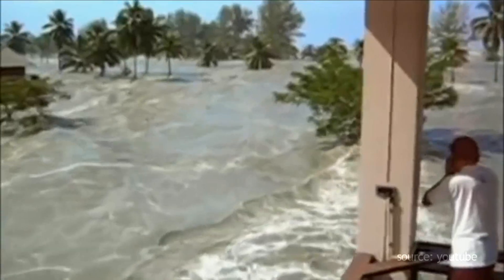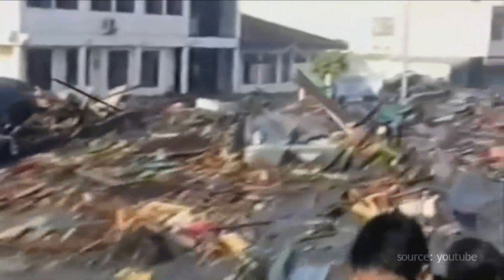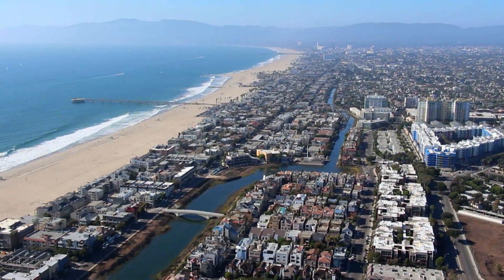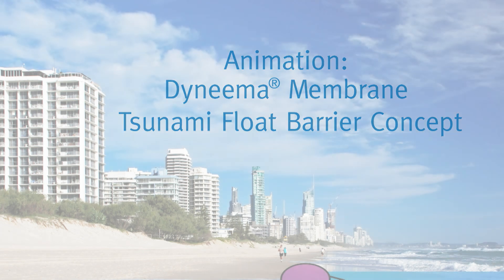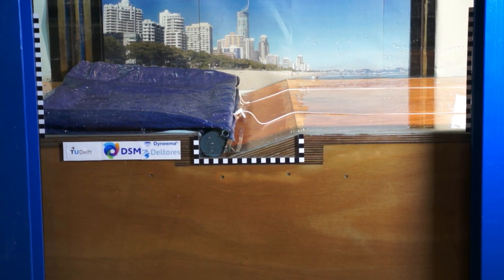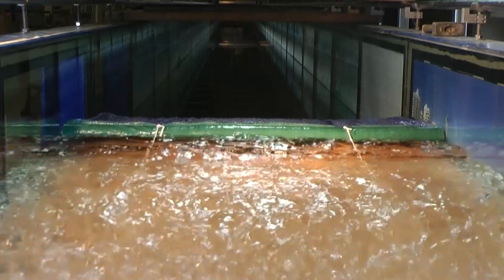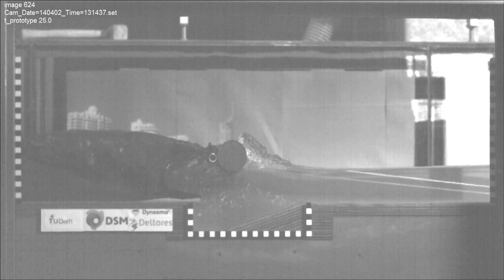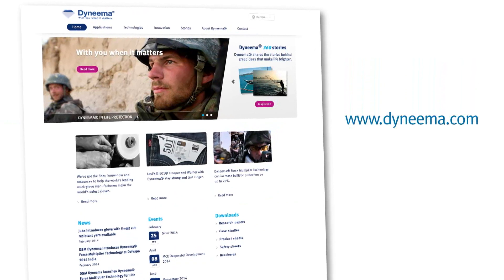Stopping A Tsunami: A Membrane Tsunami Float Barrier Concept With Dyneema®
Temporary high water floods may cause considerable damage. A flexible membrane tsunami float barrier concept can help.

Protection against such flooding may be achieved with high dikes or walls. However, such rigid permanent structures may spoil the local architectures and views and may be quite expensive. Temporary collapsible structures do not have such disadvantages. A temporary structure, consisting of a strong membrane made out of strong UHMWPE fibers (Dyneema®), a floating body and mooring cables. Watch this video for an explanation of how this works.